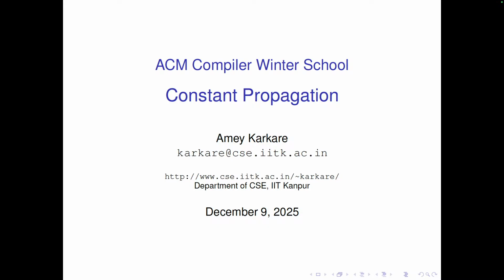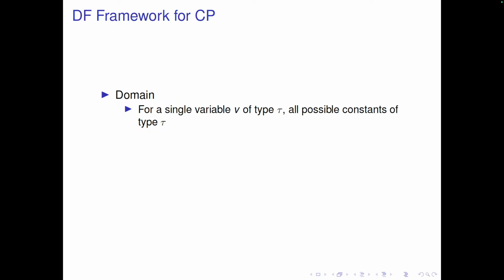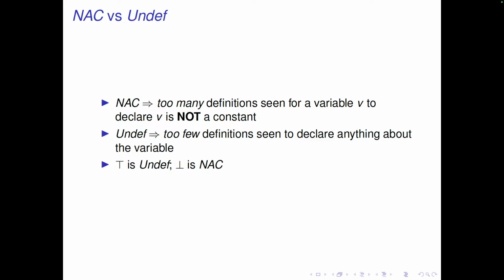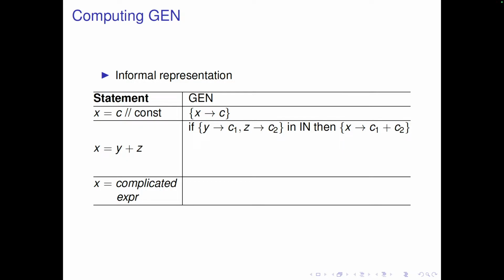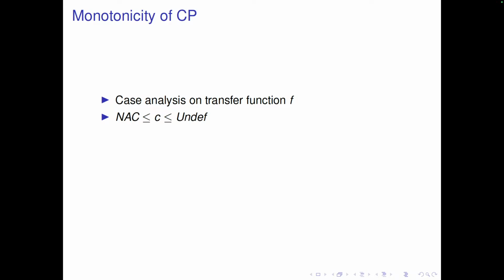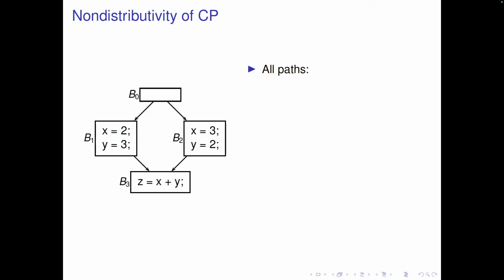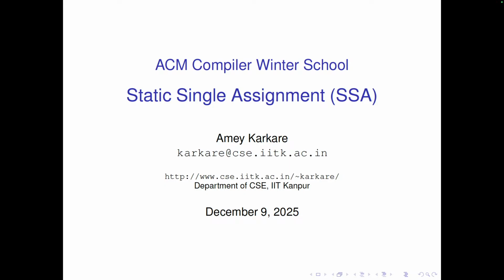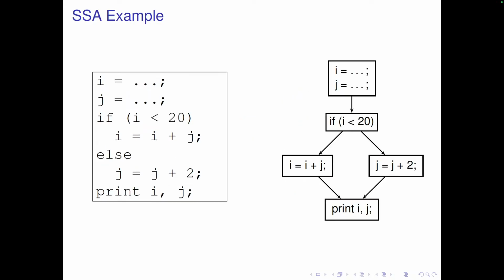ACM INDIA WINTER SCHOOL 2025